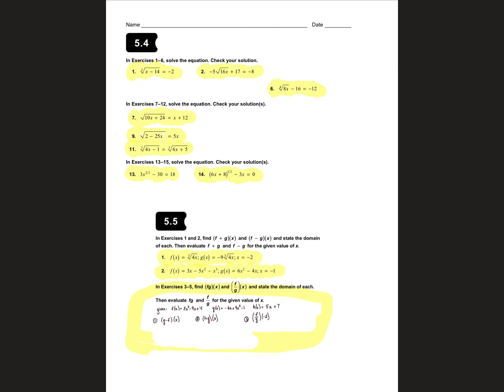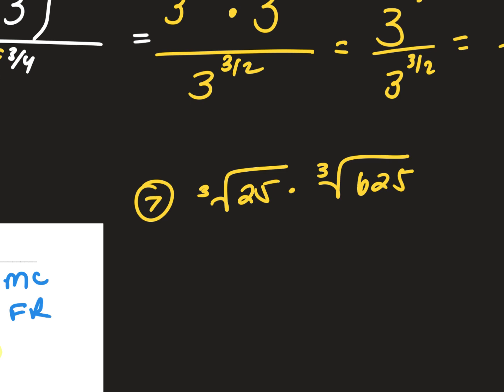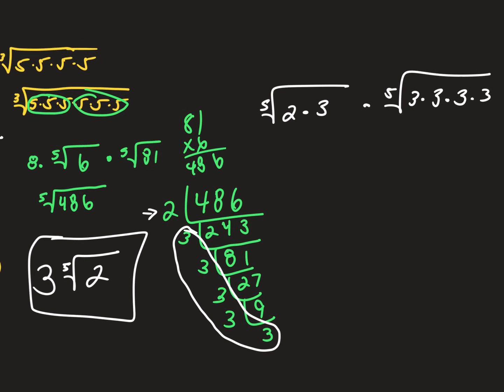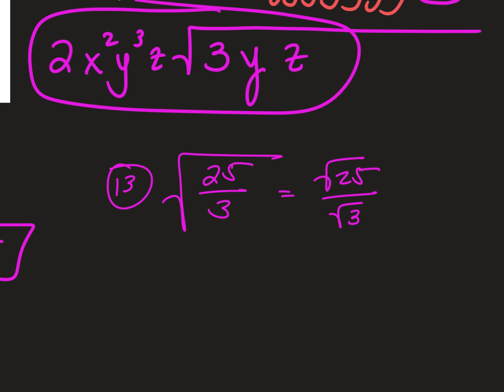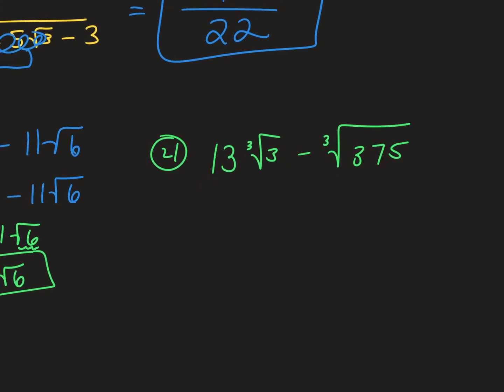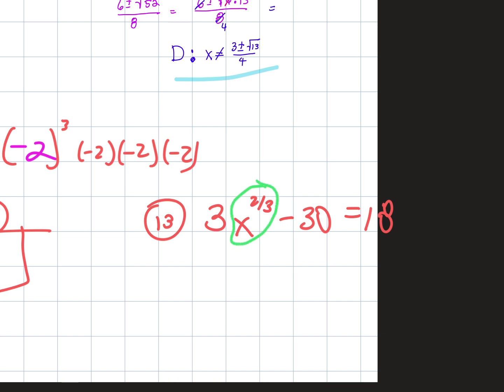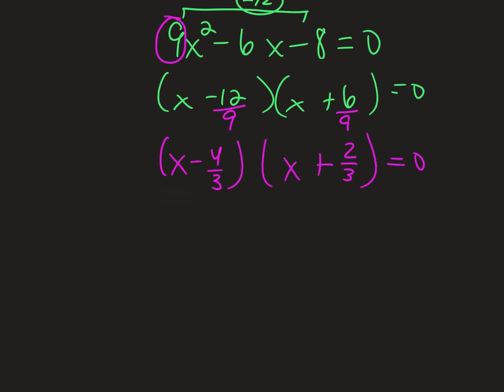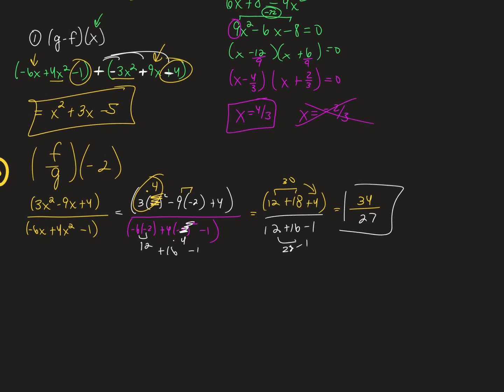02.23 Alg 2 5.2, 5.4, and 5.5 Quiz Practice Review